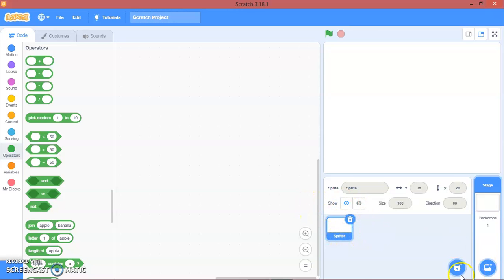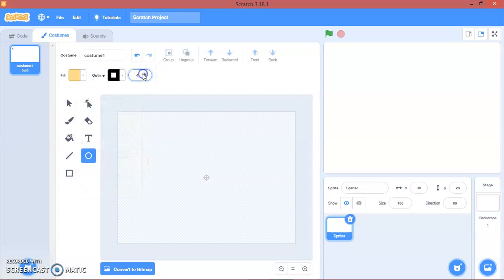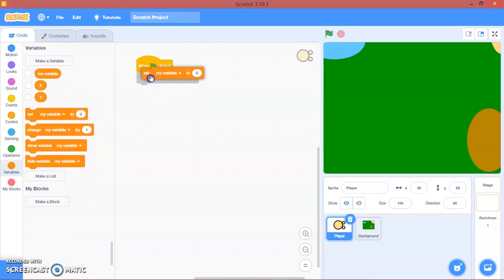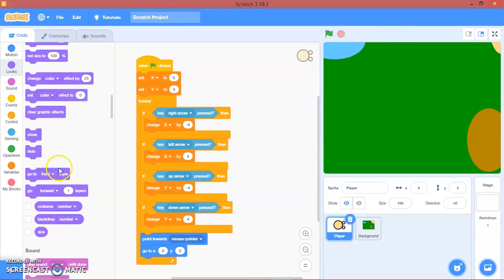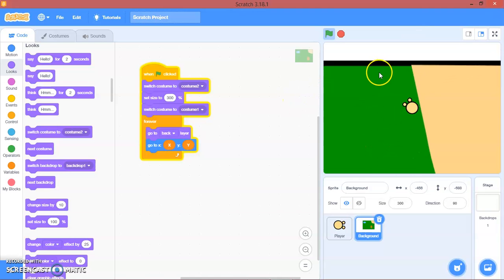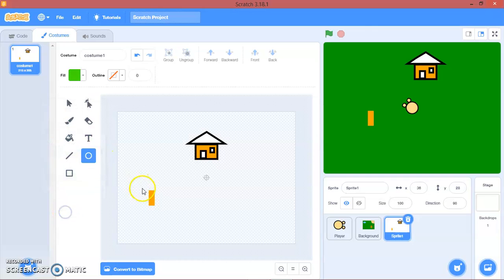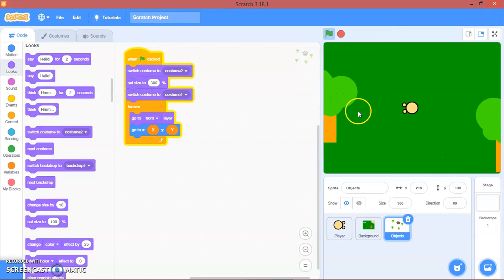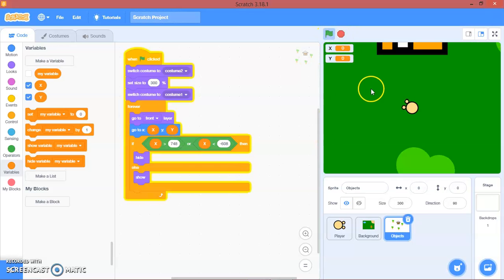Scratch 3.0 Tutorial: How to Make a Top-down Scroller Game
You can follow this video to make a top-down scroller game using Scratch 3.0